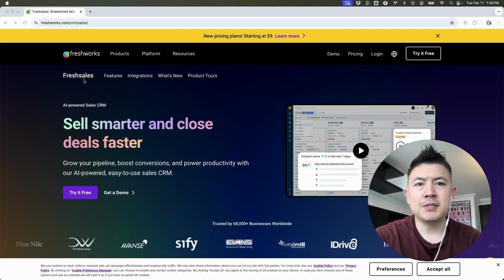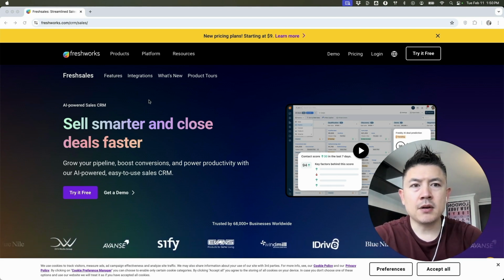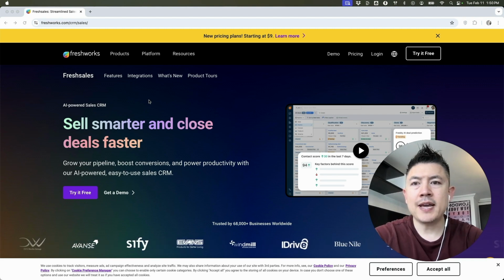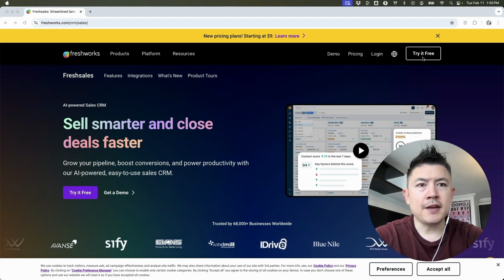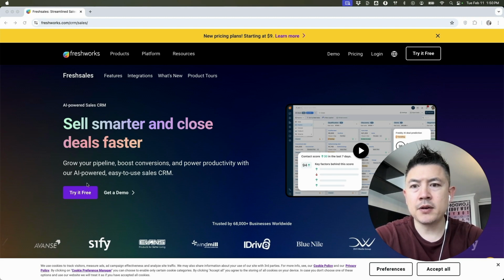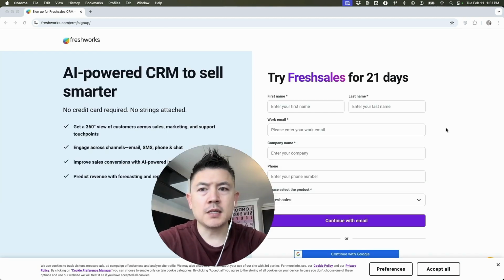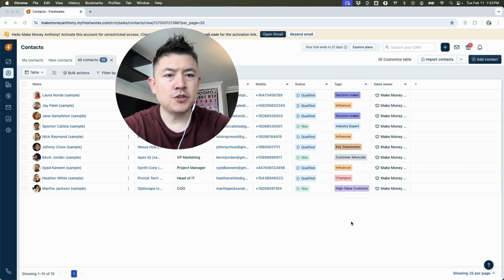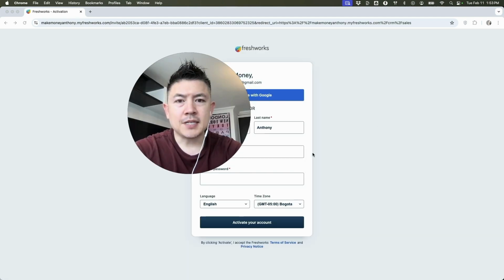✅ How To Sign Up Create FreshSales Account 🔴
Freshsales is a customer relationship management (CRM) platform designed to help businesses manage their sales processes more efficiently. It offers tools for managing leads, tracking emails, automating workflows, and analyzing performance through customizable dashboards. Key features include lead scoring, activity tracking, email integration, and reporting. Freshsales is ideal for teams looking to streamline their sales cycle, improve collaboration, and enhance customer engagement. It is part of the Freshworks suite of business solutions.